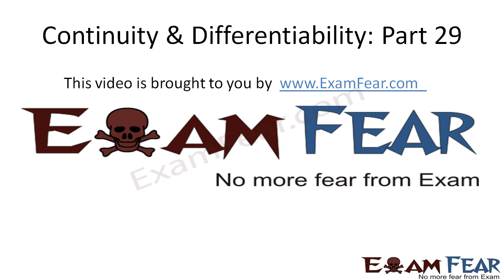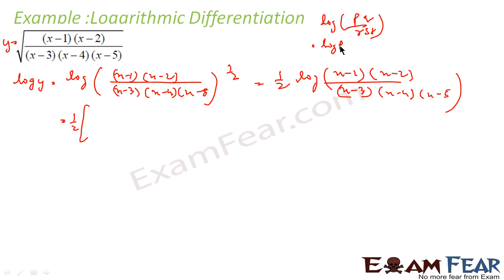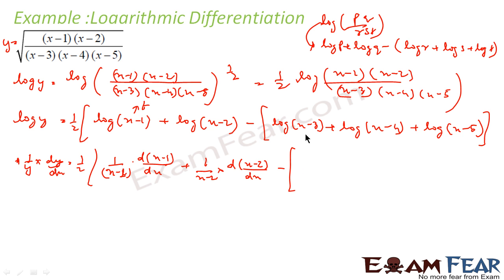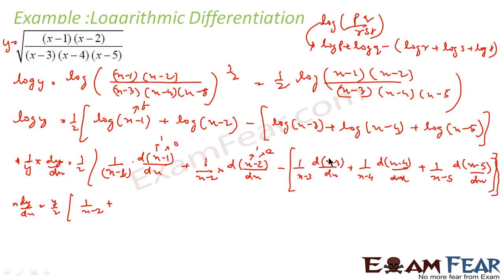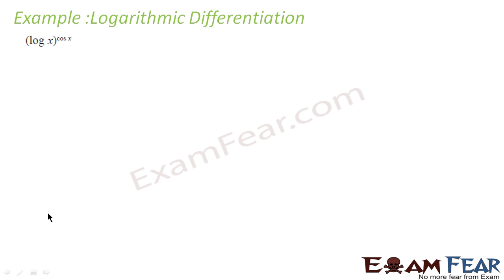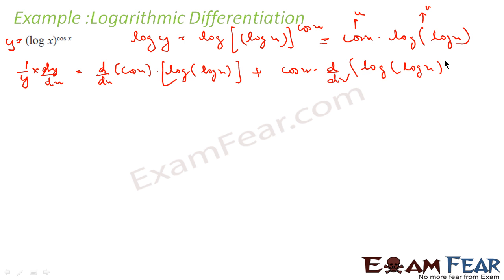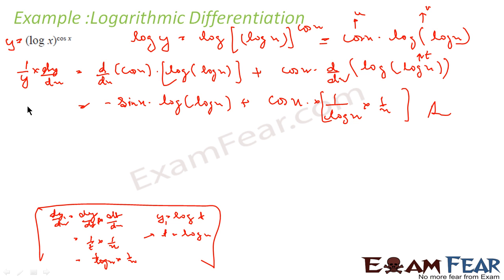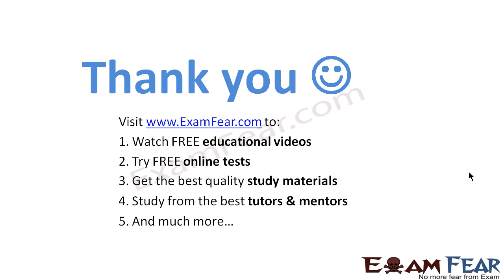Maths Continuity & Differentiability part 29 (Example Logarithimic Derivative) CBSE XII 12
Maths Continuity & Differentiability part 29 (Example Logarithimic Differentiation) CBSE Mathematics XII 12